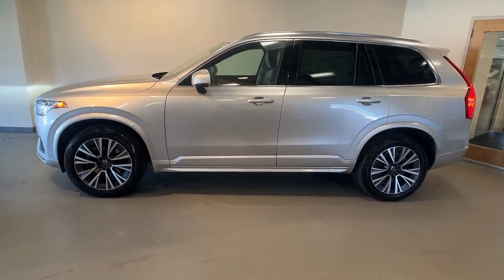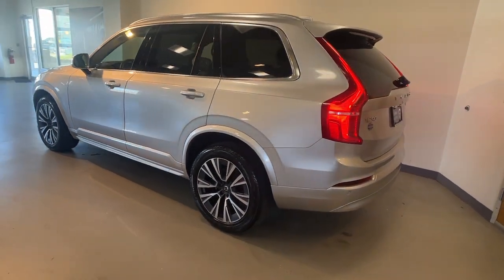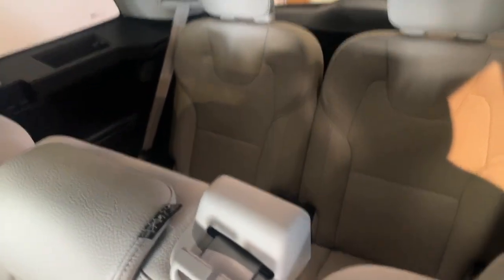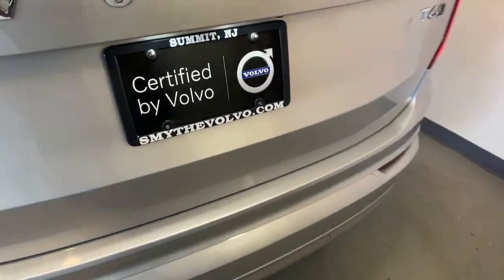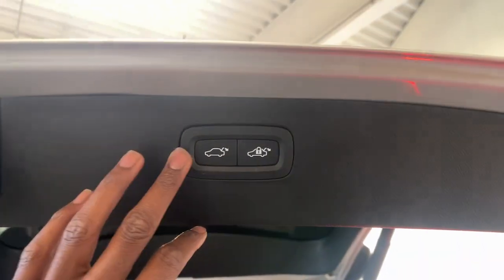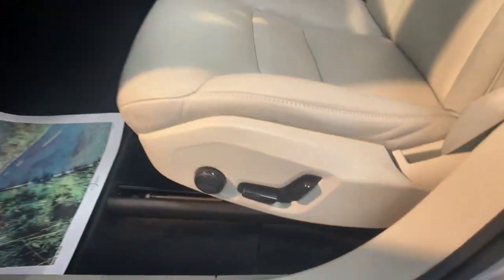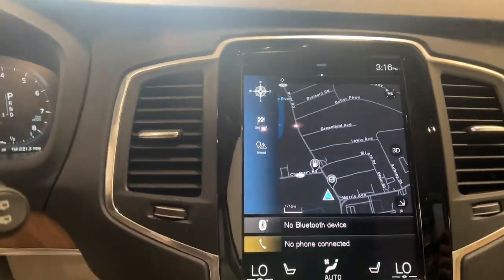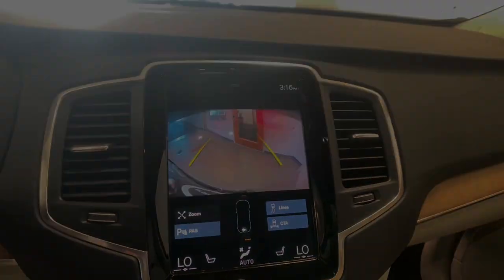2022 Volvo XC90 Summit, Westfield, Union, Newark, Scotch Plains, NJ 240358A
Bright Silver Metallic Used 2022 Volvo XC90 T6 Momentum available in Summit, New Jersey at Smythe Volvo. Servicing the Westfield, Union, Newark, Scotch Plains, NJ.

Smythe Volvo
40 River Rd

Certified. Clean CARFAX. Bright Silver Metallic 2022 Volvo XC90 T6 MomentumbrVolvo Certified Pre-Owned Details:brbr  * Roadside Assistancebr  * 1-Year complimentary Volvo On Call app. Remote climate control locks fuel maintenance & driving journal. Vehicle History Report with Buyback Guarantee. Includes Trip Interruption Reimbursementbr  * Vehicle Historybr  * Warranty Deductible: $0br  * 170+ Point Inspectionbr  * Transferable Warrantybr  * Limited Warranty: 60 Month/Unlimited Mile upgradeable up to 10 years (calculated from the original in-service date & zero miles)brbrbr19/27 City/Highway MPGbrSmythe Volvo Cars was first started by the Flanagan family in 1966 and it continues to be family-owned and operated to this day. When the dealership was founded Smythe Volvo Cars wanted to put customer service above everything else. Thats why when our returning customers visit the dealership theyre greeted on a first-name basis by the same friendly faces whove helped them find their previous car. With more than 50 years of experience under our belt we still continue to adapt to provide our guests with an unique experience.
Navigation system: Sensus Navigation|10 Speakers|AM/FM radio: SiriusXM|Premium audio system: Sensus Connect|Radio data system|Radio: High Performance Audio System|Air Conditioning|Automatic temperature control|Front dual zone A/C|Rear air conditioning|Rear dual zone A/C|Rear window defroster|Memory seat|Power driver seat|Power steering|Power windows|Remote keyless entry|Steering wheel mounted audio controls|Four wheel independent suspension|Speed-sensing steering|Traction control|4-Wheel Disc Brakes|ABS brakes|Anti-whiplash front head restraints|Dual front impact airbags|Dual front side impact airbags|Emergency communication system: Volvo Cars App w/4 Year Subscription|Front anti-roll bar|Knee airbag|Low tire pressure warning|Occupant sensing airbag|Overhead airbag|Rear anti-roll bar|Power moonroof|Brake assist|Electronic Stability Control|Exterior Parking Camera Rear|Auto High-beam Headlights|Delay-off headlights|Front fog lights|Fully automatic headlights|Rear fog lights|Panic alarm|Security system|Speed control|Auto-dimming door mirrors|Bumpers: body-color|Heated door mirrors|Power door mirrors|Roof rack: rails only|Spoiler|Turn signal indicator mirrors|Apple CarPlay/Android Auto|Auto-dimming Rear-View mirror|Driver door bin|Driver vanity mirror|Front reading lights|Garage door transmitter: HomeLink|Genuine wood dashboard insert|Genuine wood door panel insert|Illuminated entry|Leather Shift Knob|Outside temperature display|Passenger vanity mirror|Rear reading lights|Rear seat center armrest|Tachometer|Telescoping steering wheel|Tilt steering wheel|Trip computer|3rd row seats: bucket|Front Bucket Seats|Heated Front Bucket Seats|Heated front seats|Leather Upholstery|Power passenger seat|Split folding rear seat|Front Center Armrest w/Storage|Passenger door bin|Alloy wheels|Wheels: 19 6-Spoke Turbine Sparkling Silver Alloy|Rain sensing wipers|Rear window wiper|Variably intermittent wipers|***Bought & Serviced here at Smythe Volvo***|***Full service history***